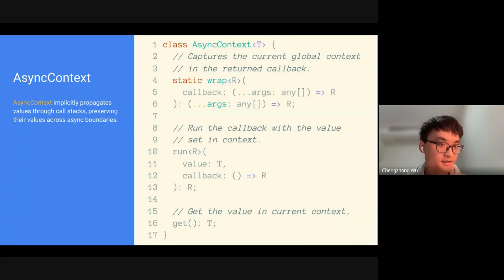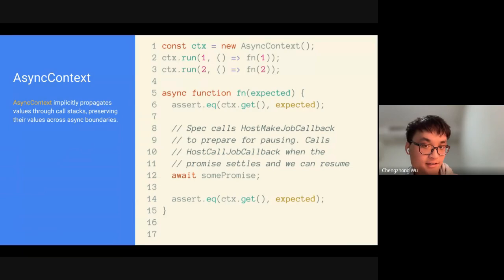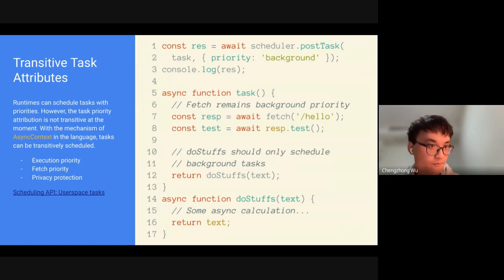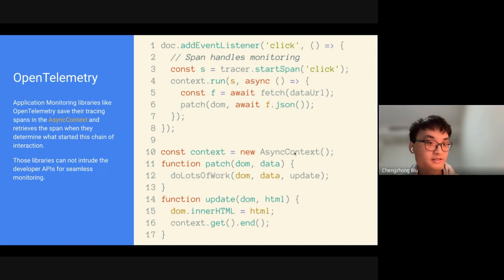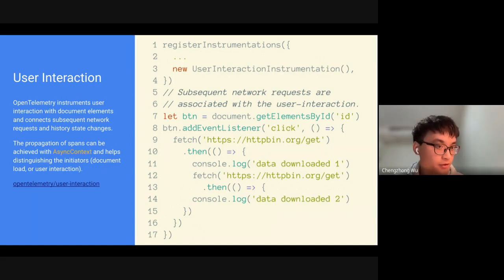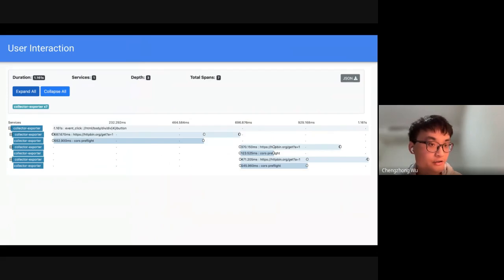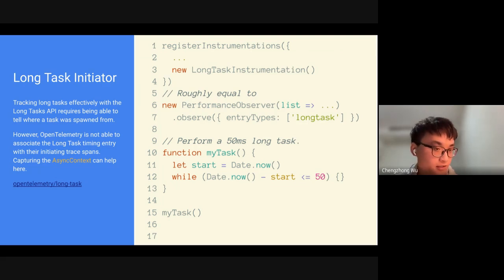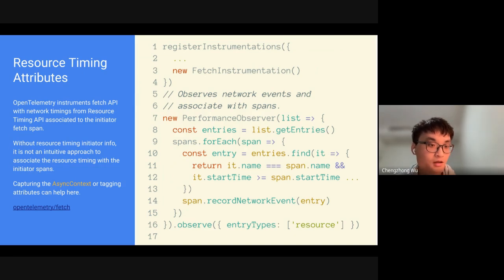WebPerfWG call 2023 03 16 - AsyncContext